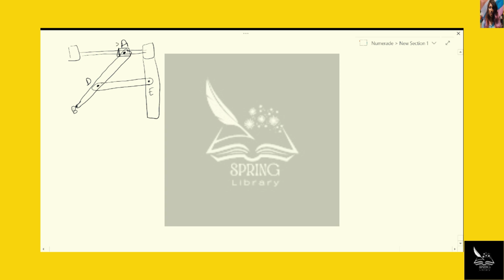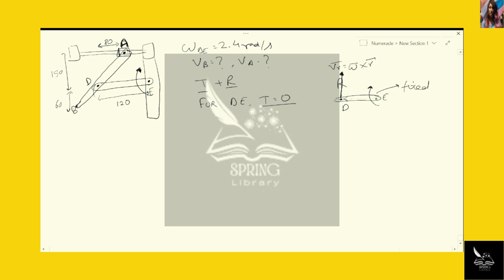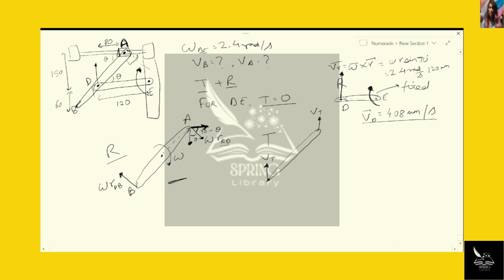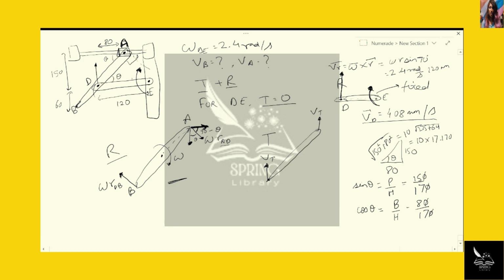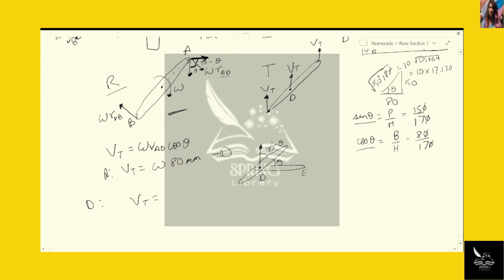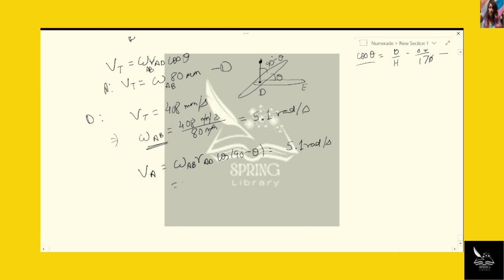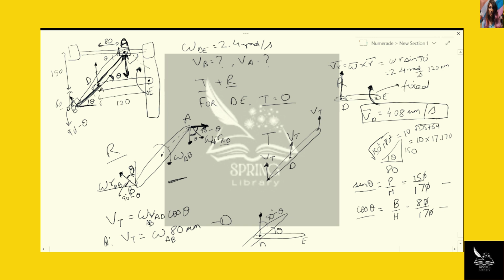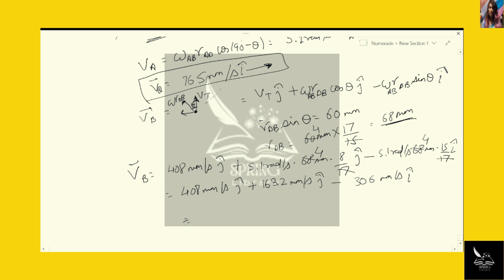Knowing that at the instant shown the angular velocity of is counterclockwise, deter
Knowing that at the instant shown the angular velocity of is counterclockwise, determine the angular velocity of rod the velocity of collar the velocity of point